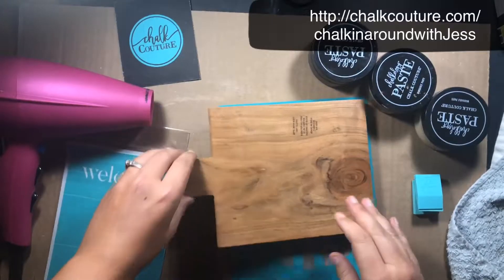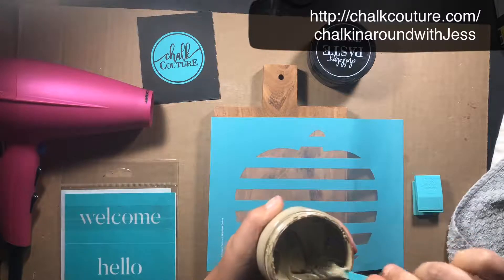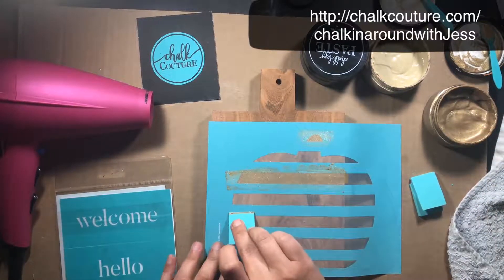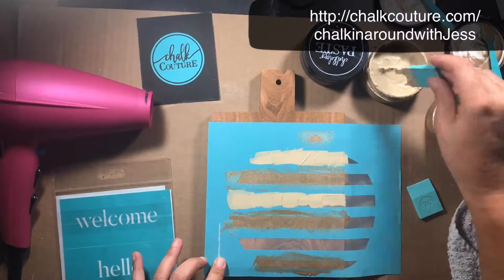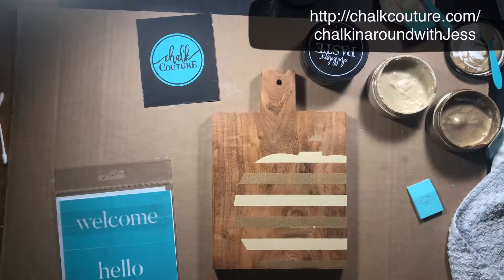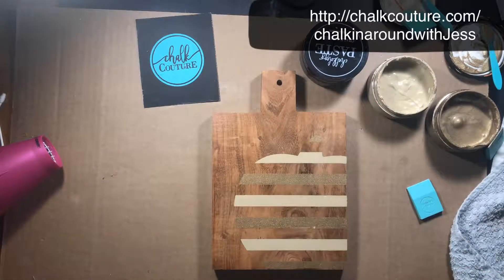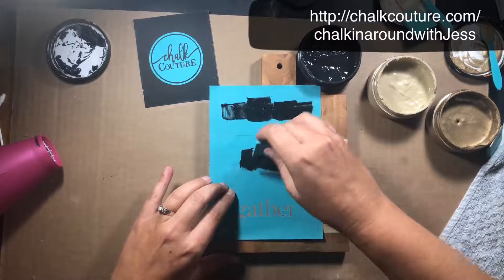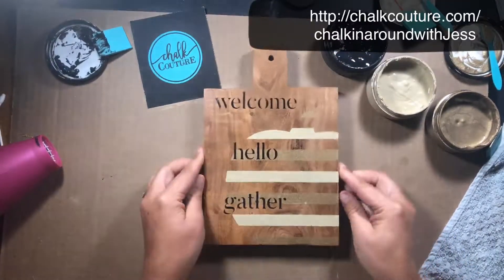Chalkin around with Jess-Cutting board decor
🦃 Cutting board turned thanksgiving wall art. look how simple but cute this board turned out!!! Hit the link to try one of your own projects need some help ask me how!

jus_chalkin_around

chalkin_around_with_jess